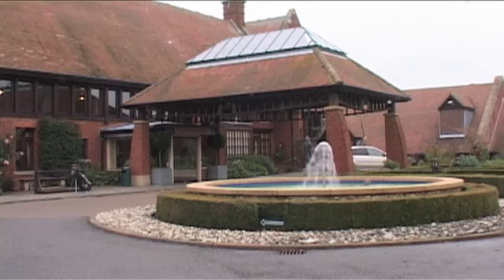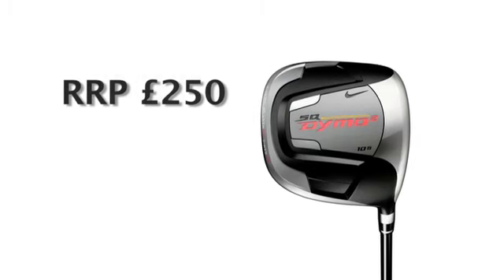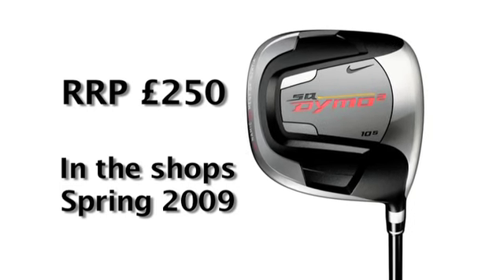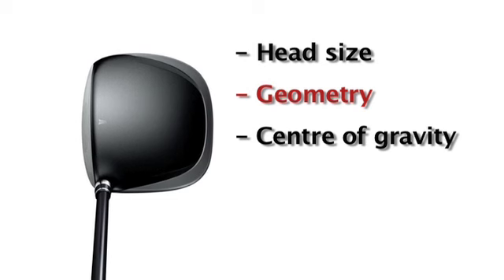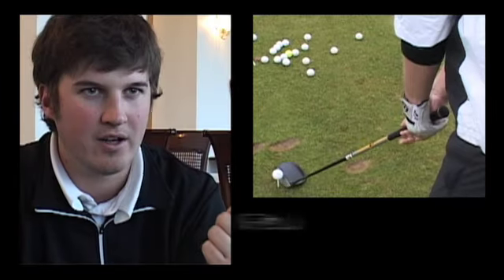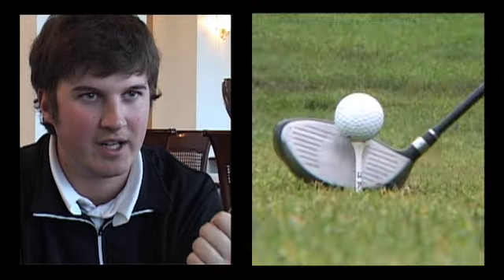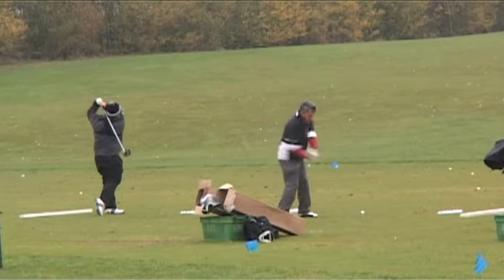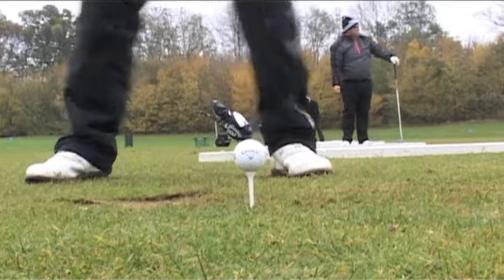Golf Monthly Nike Dymo SQ Driver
The Golf Monthly team review Nike's new Dymo SQ driver